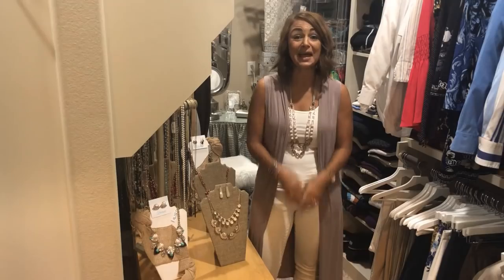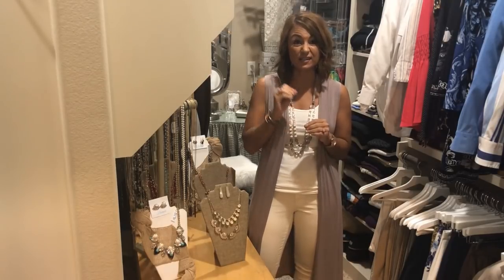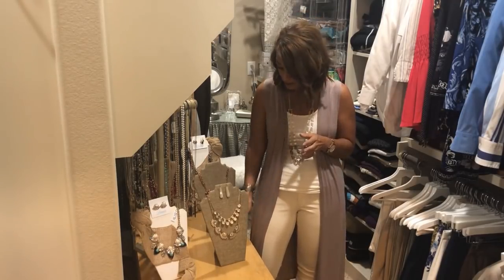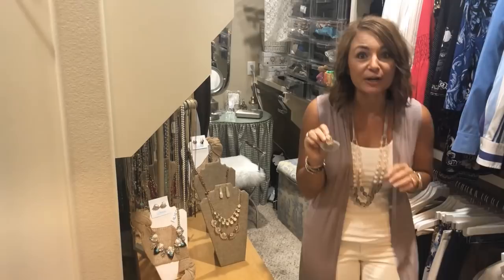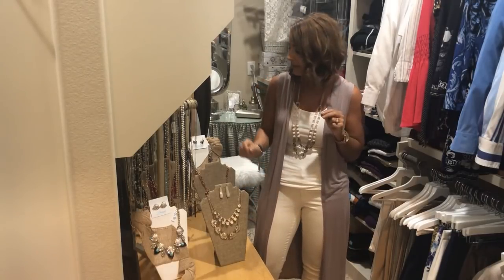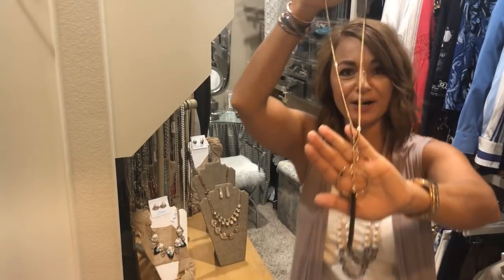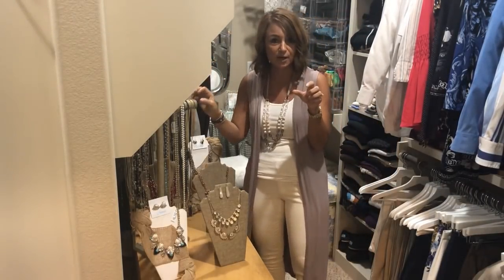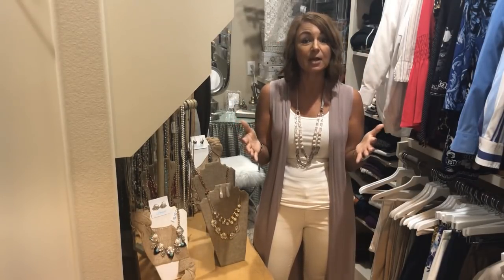How Jewelry Can Make You Look Slimmer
Did you know that certain types of jewelry can make you appear slimmer?  Guest Quick Tipper Angela Britt has the scoop!  Please be sure to give us a like if you enjoy her tips and don't forget to subscribe to the Closet Reboot channel so you never miss a wardrobe planning quick tip!